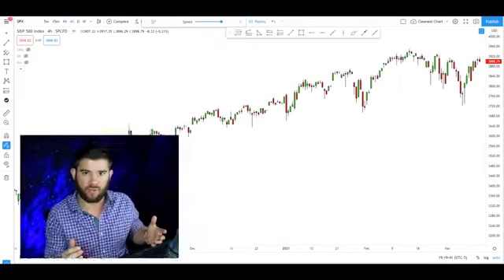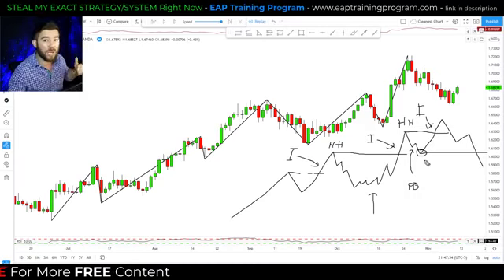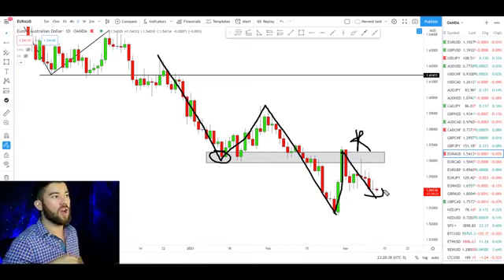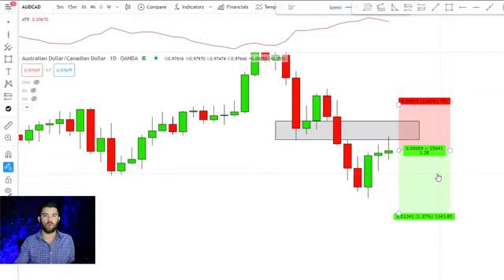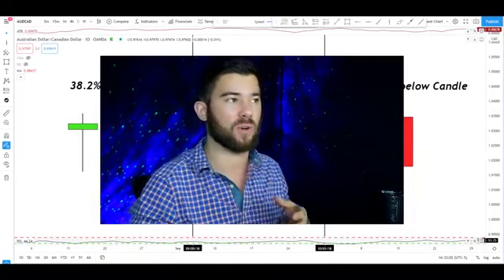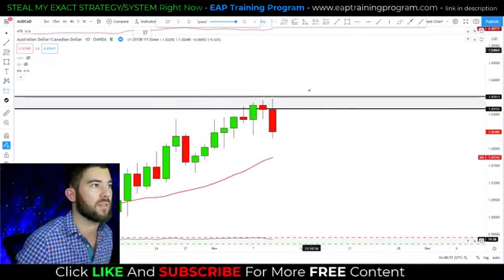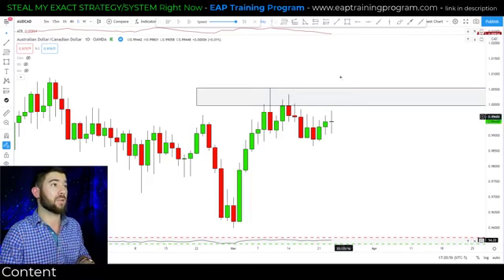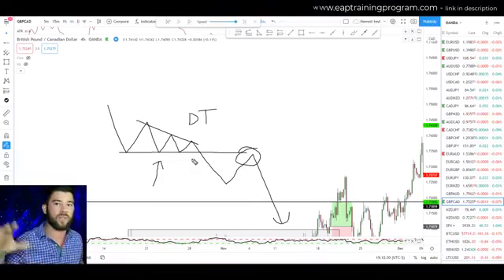Beginners guide to be a pro on forex trading